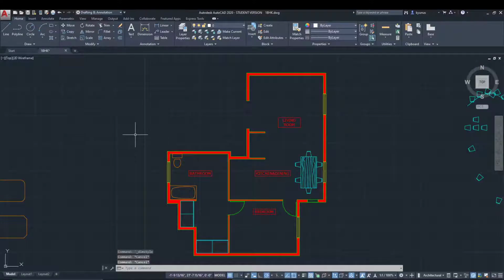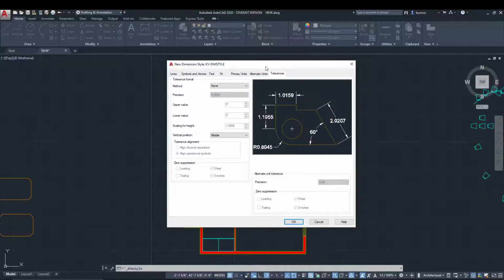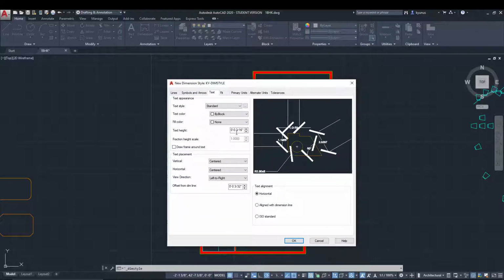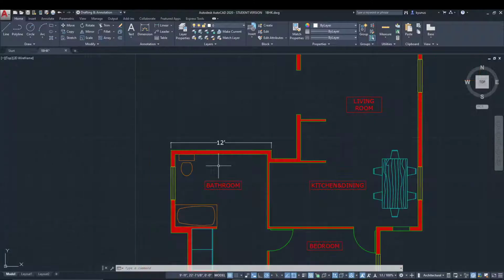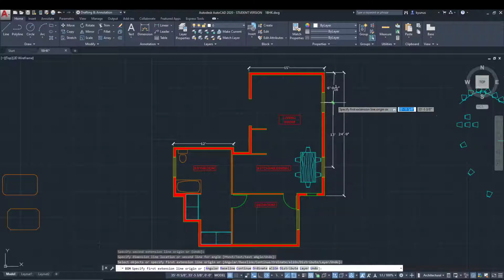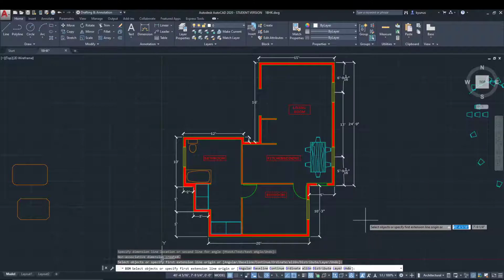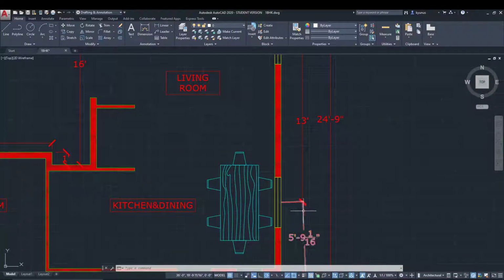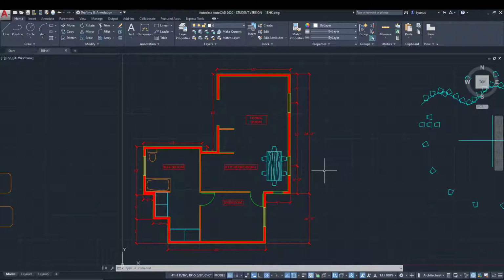AUTOCAD - HOW TO SET UP DIMENSION STYLE